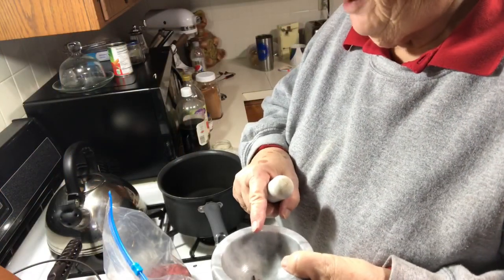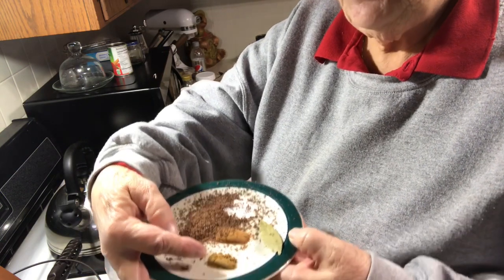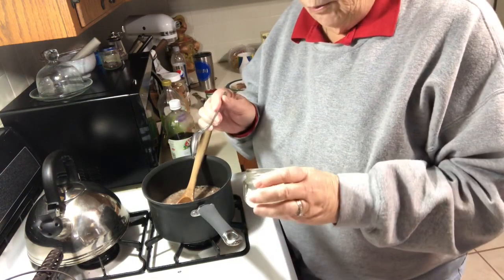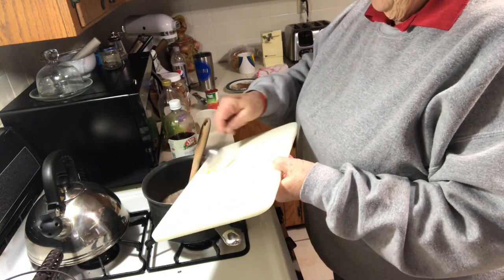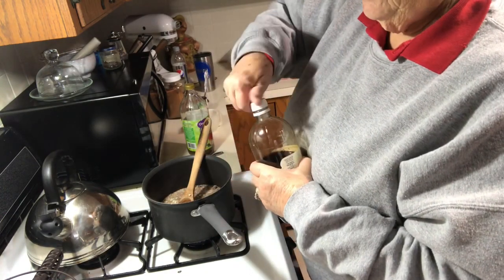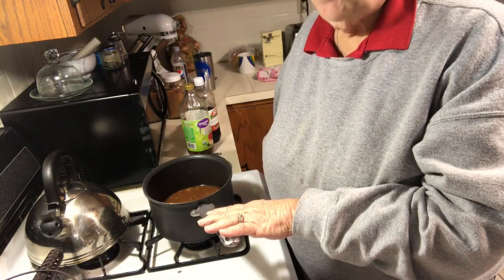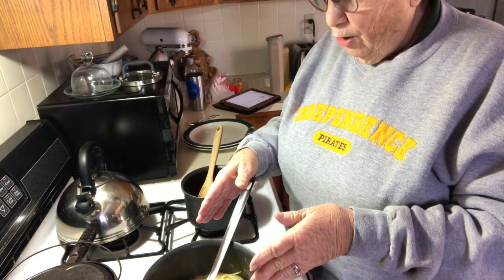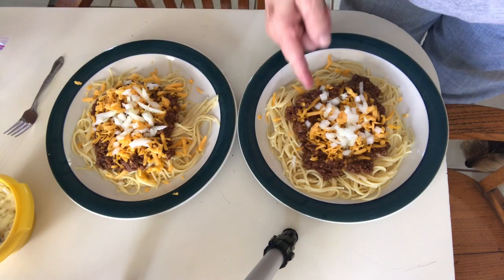Who eats chili with cinnamon?! Cincinnati people do 😊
Cinnamon in chili?!?  Chili without chili powder?!?!  Who’d a thunk it?!  I guess People in Cincinnati do.
Joyk5 shared her recipe for Cincinnati Chili. Don’t sound like chili around here
So, let’s give it a try